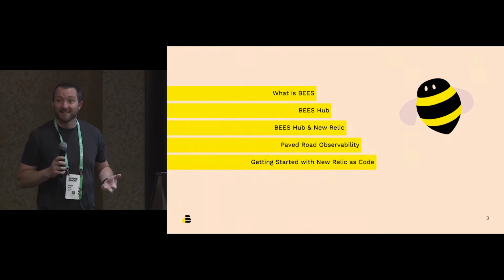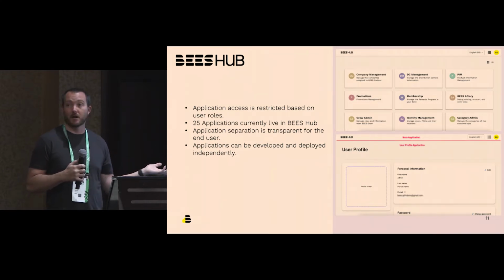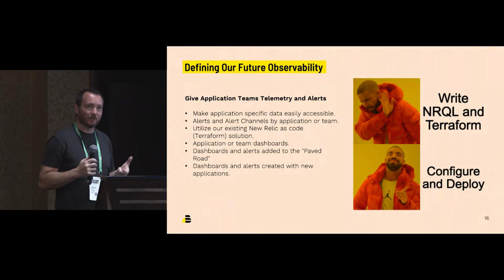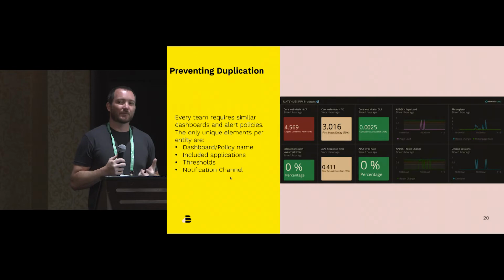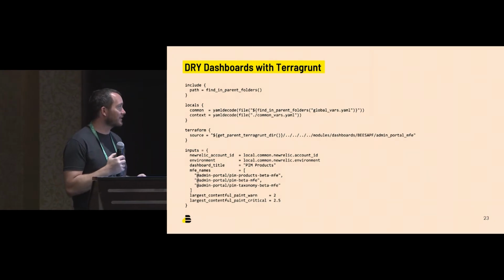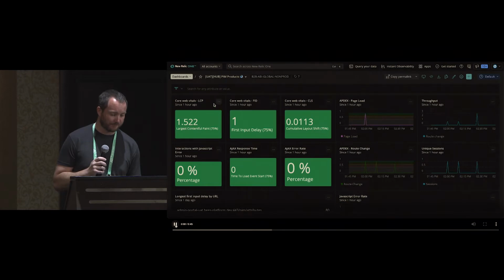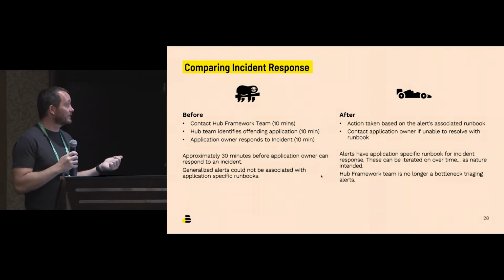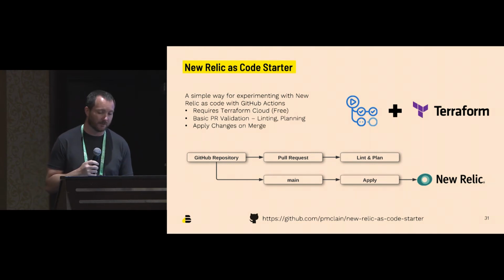ABInBev session on microfrontend observability